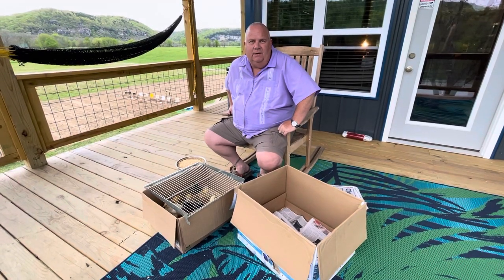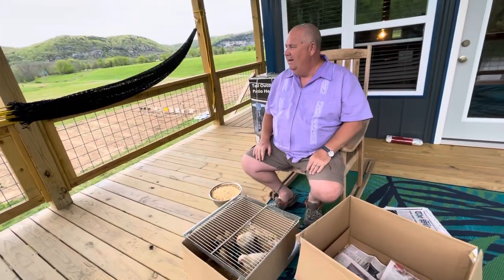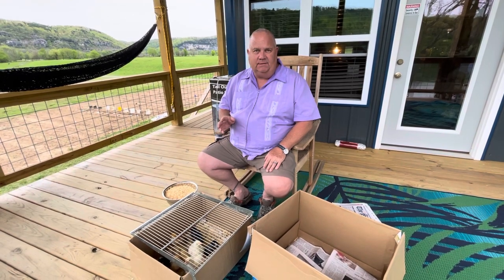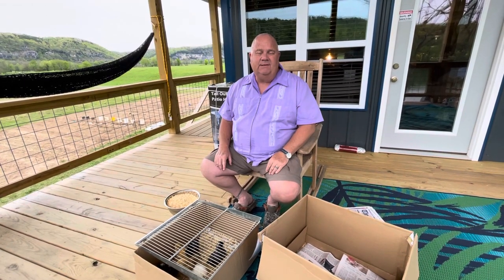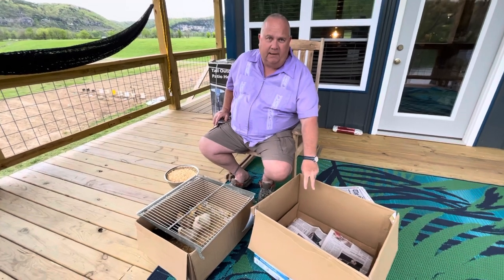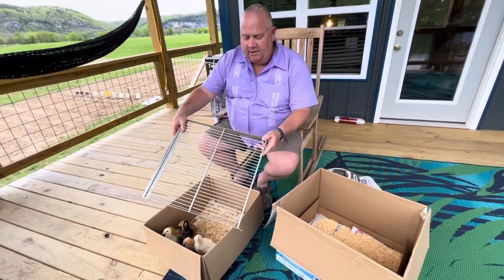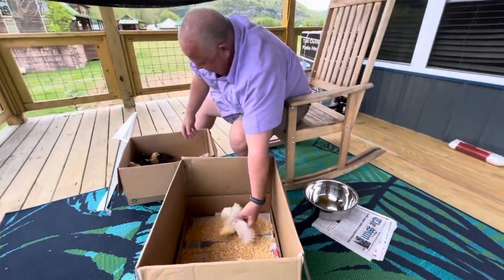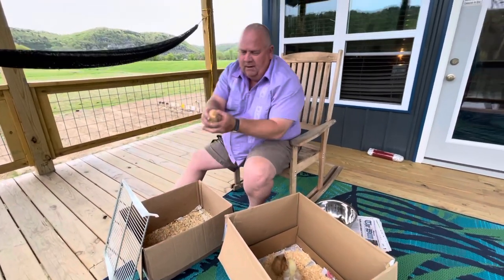Chills and Chicks